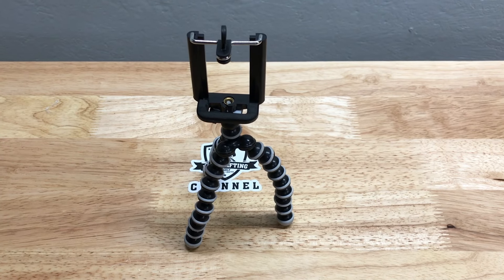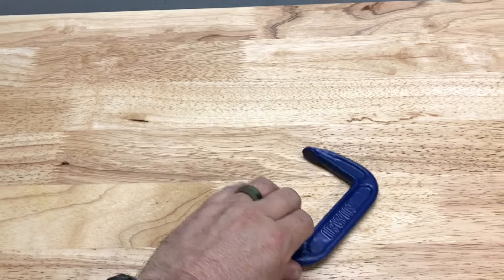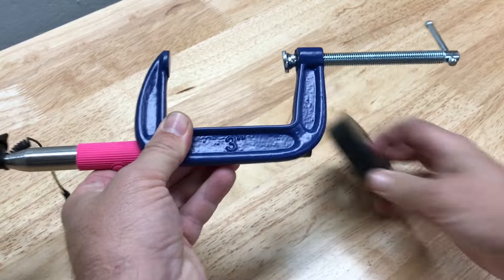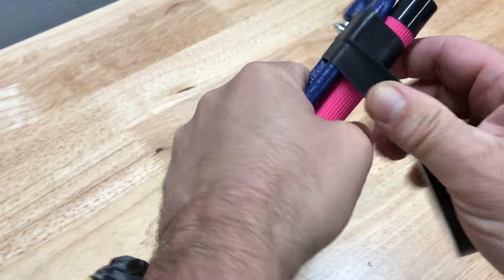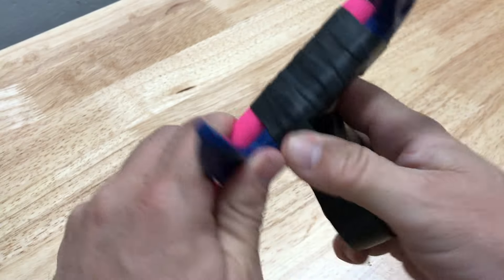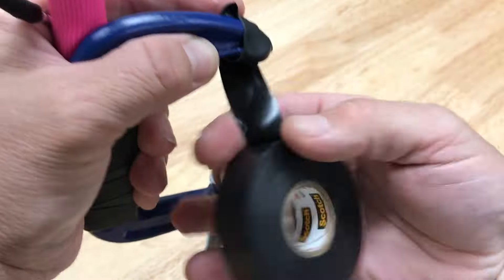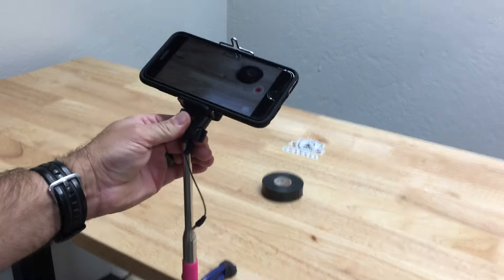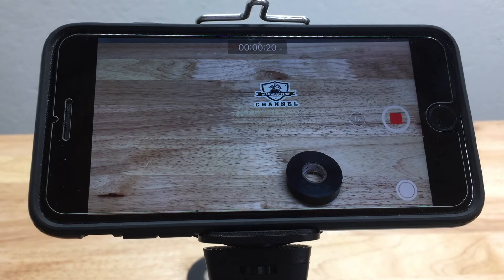Clamping Selfie Stick Stand For Videoing Handwork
This video is about Clamping Selfie Stick Stand For Videoing Handwork

Selfie Stick

Universal C Clamp

Irwin C Clamp

Self Fusing Tape